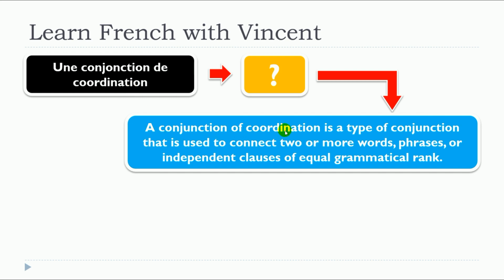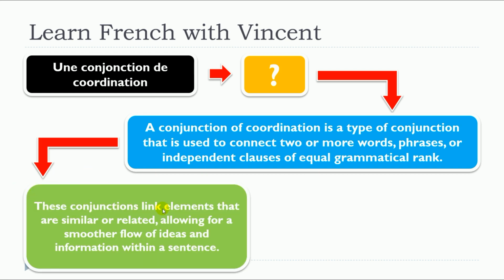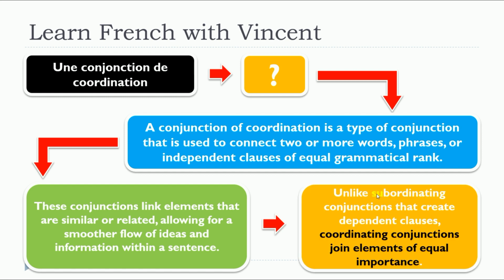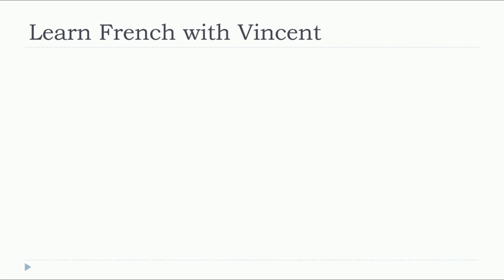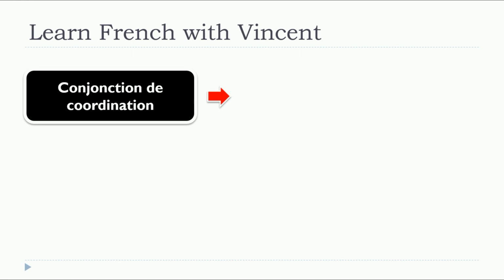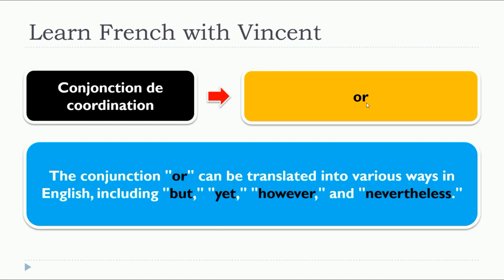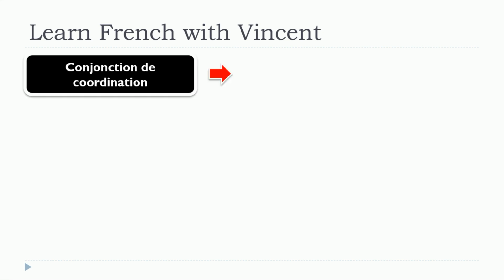French lesson I The conjunction of coordination I or